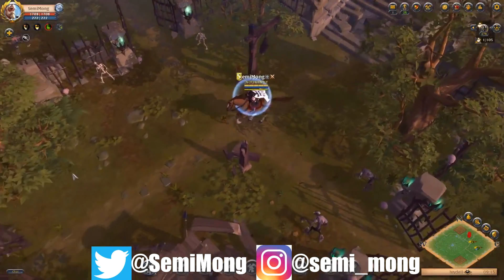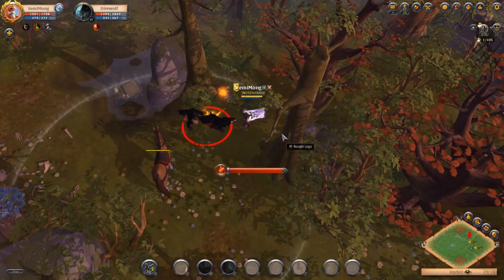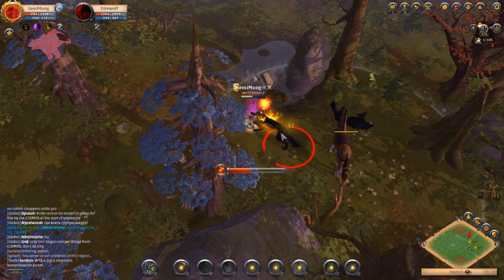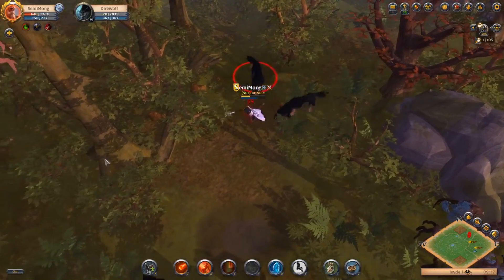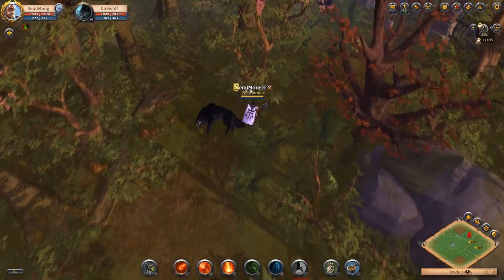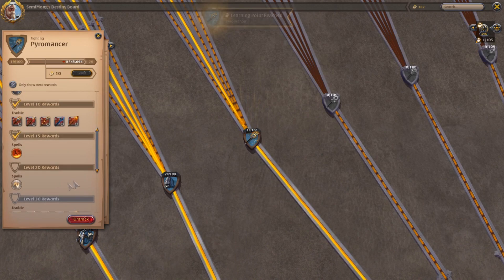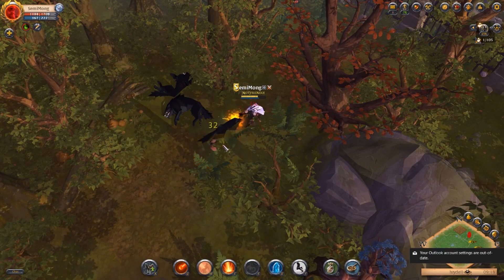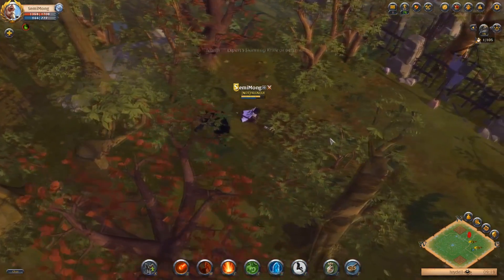Albion Online Gameplay - Direwolf Hunting! (How to get a direwolf mount)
SemiMong starts hunting the pesky Direwolfs in Albion Online in the hope of getting a Direwolf cub to raise. See how we get on with our latest Albion Online Gameplay. From there he can make one of the rare mounts in AlbionOnline the Direwolf!

Looks how bad ass those wolves look!

GROWING SELECTION OF GAMER T-SHIRTS AND GIFTS!

Take a look at our Albion Online gameplay videos here!

Take a look at our Riders Of Icarus gameplay videos here!

Other playlists of great games below!

THANKS FOR ALL THE LIKES, SHARES AND SUPPORT!